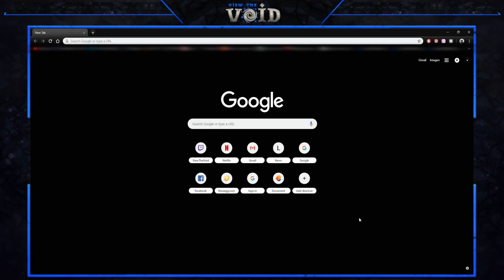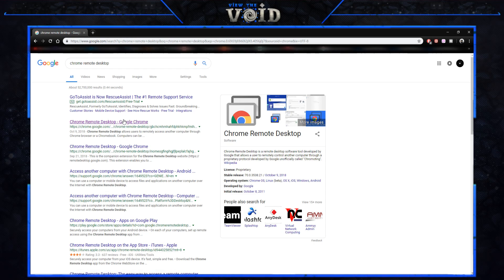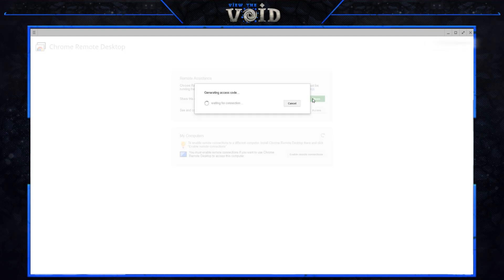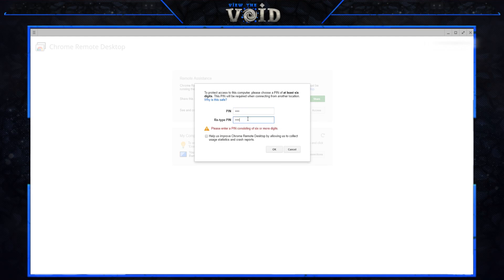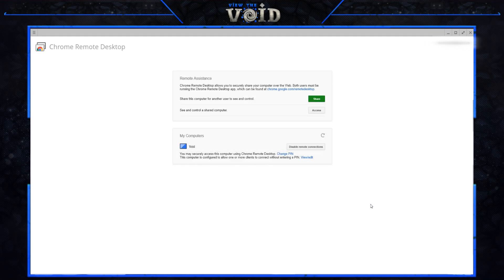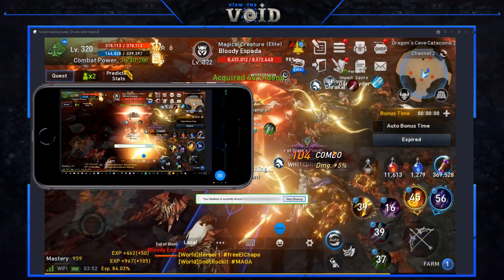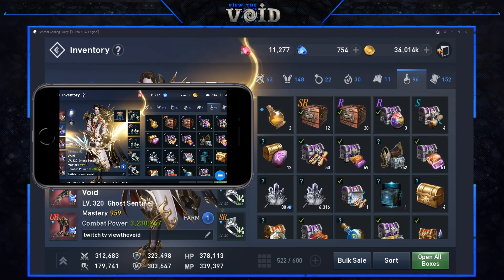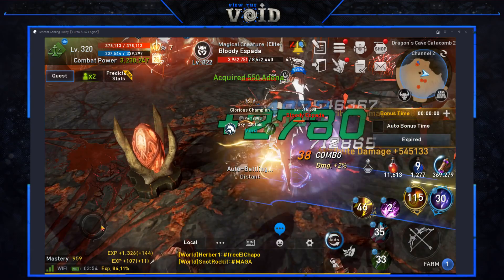CHROME REMOTE DESKTOP Setup Tutorial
Hey everyone!

Chrome Remote Desktop is the application that I use to AFK farm on my computer and monitor my account remotely with my phone even when I am not at home.

This application works for any computer that has the Google Chrome web browser installed.

This channel and all of its videos are not “directed to children” within the meaning of Title 16 C.F.R. § 312.2 and are not intended for children under 13 years of age. (Vyrukk) and its owner(s), agents, representatives, and employees (hereinafter, “CHANNEL”) do not collect any information from children under 13 years of age and expressly deny permission to any third party seeking to collect information from children under 13 years of age on behalf of CHANNEL.